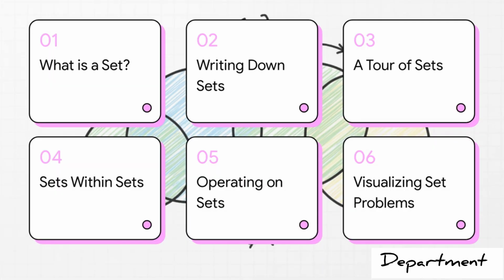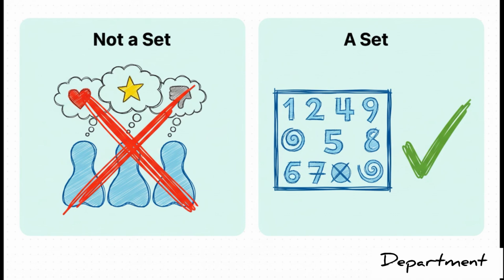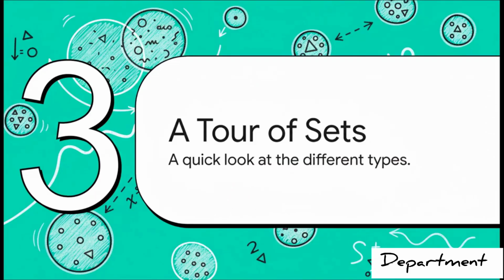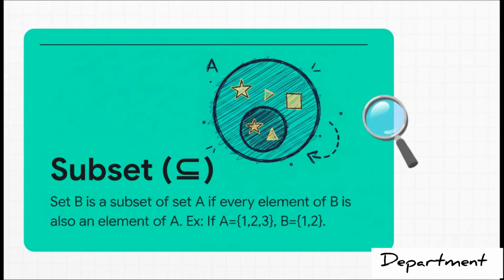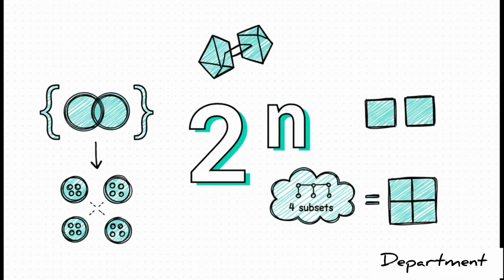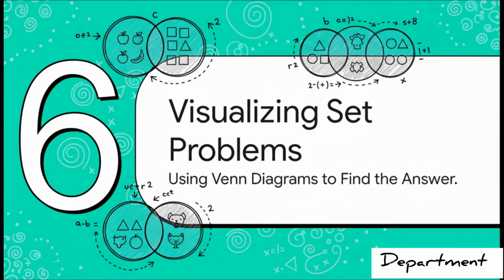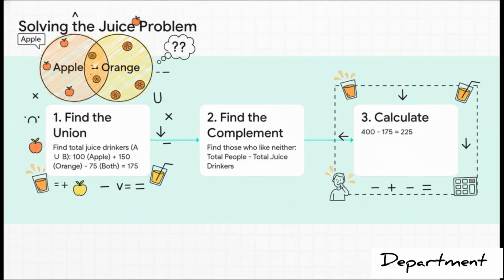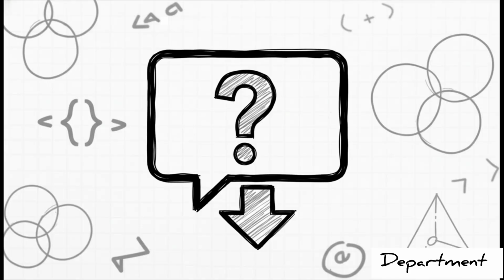SETS, RELATIONS And MAPPING